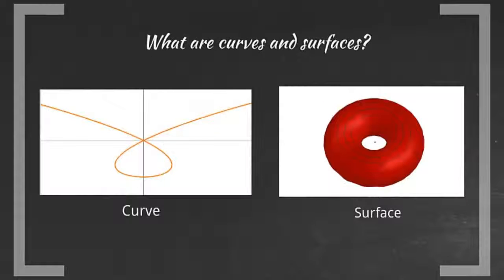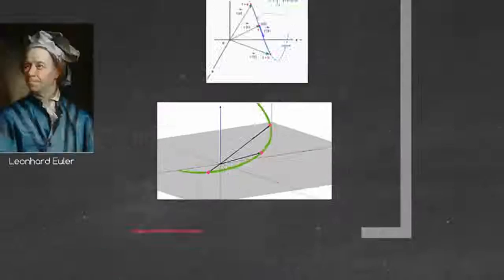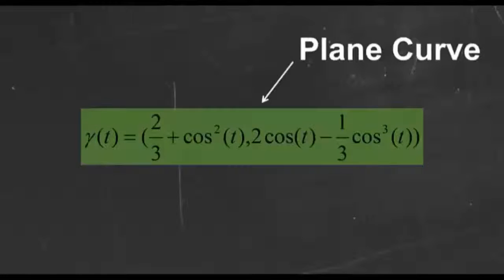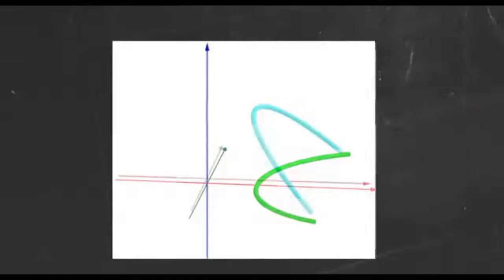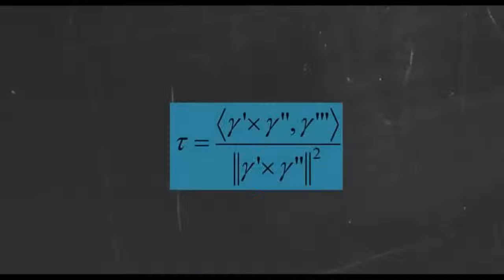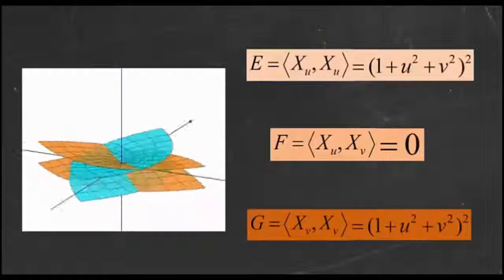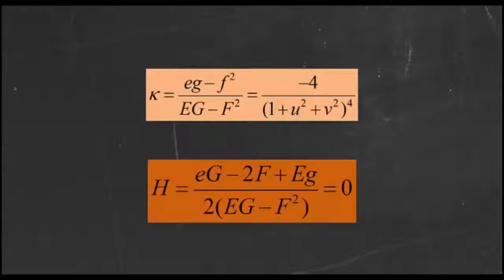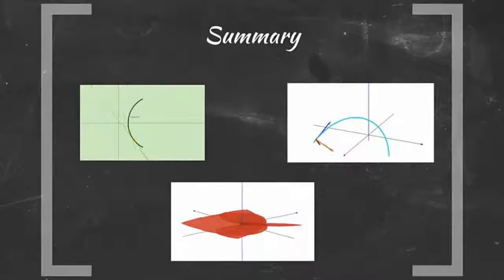Final Ray and Lois 2